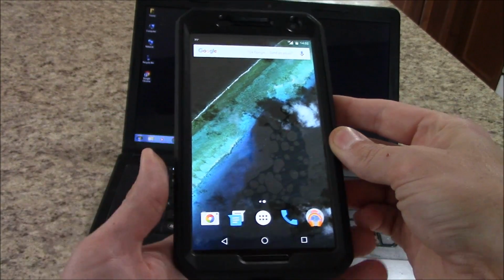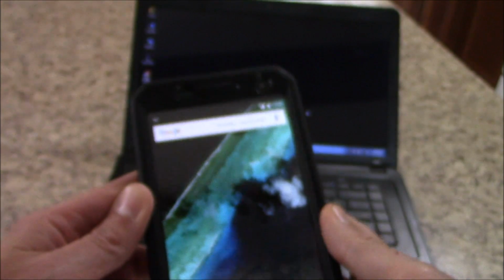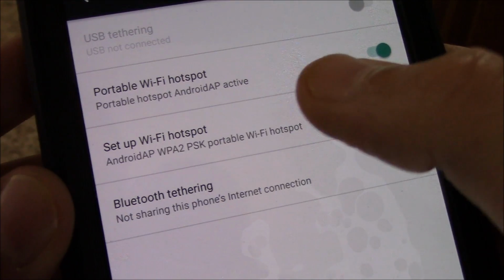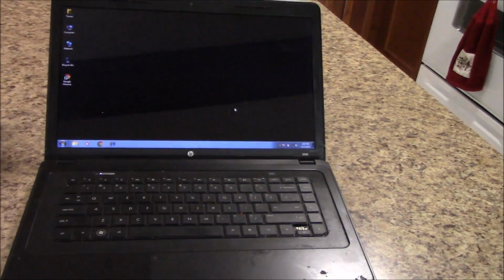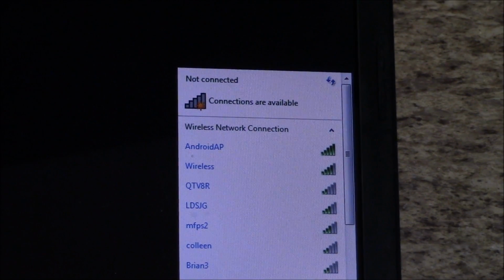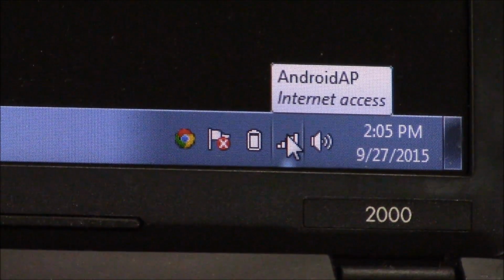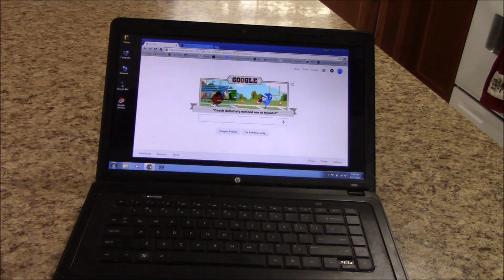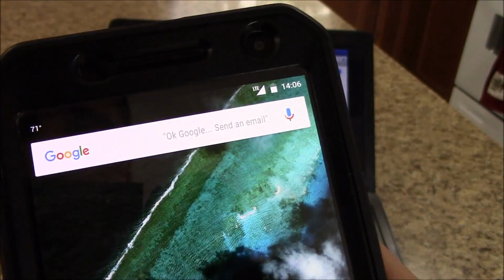How To Set Up and Use Portable Wi-Fi Hotspot Tethering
Tether with wifi hotspot device turn your android phone into a personal/public hotspot, if your phone/tablet has mobile data you can turn it into a portable/personal Wi-Fi hotspot for up to 10 other devices, like laptop computers. Share your phones data connection as a Wi-Fi hotspot. This feature basically turns your phone into a portable router.

To turn your phone or tablet on or off as a Wi-Fi hotspot

1. Open your devices settings
2. Under Wireless & networks tap more, then tethering & portable hotspot.
3. Tap Portable Wi-Fi hotspot to turn it on or off.
4. Enter your credentials

Once the hotspot is on you will see a notification on your phone. You can now connect another device/laptop to your hotspot. On the other device like the laptop, connect to your hotspot.

1. Open that devices/laptops list of WiFi options.
2. In the list select the hotspot network name coming from your phone or tablet.
3. Enter the hotspot password.
4. Connect.